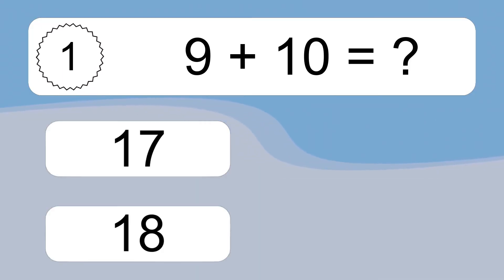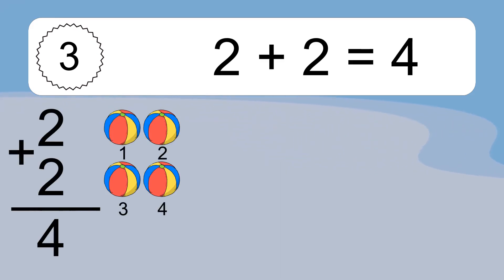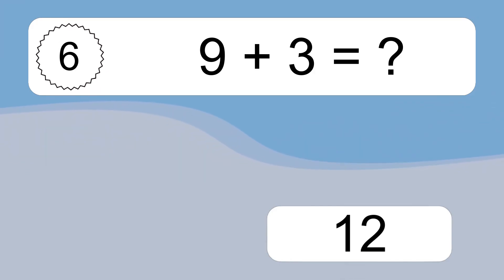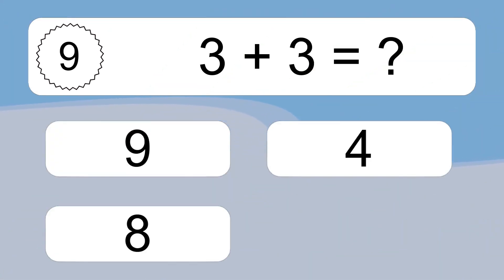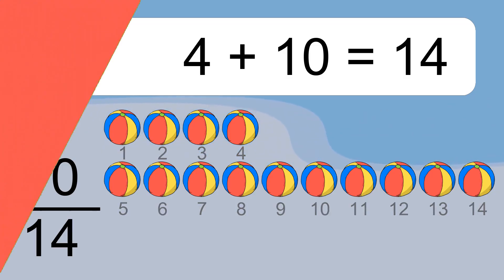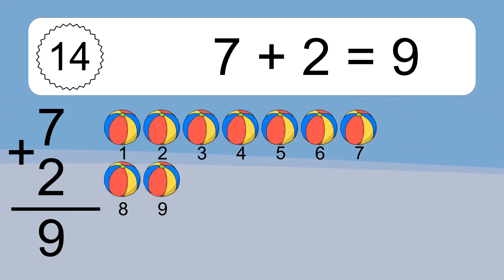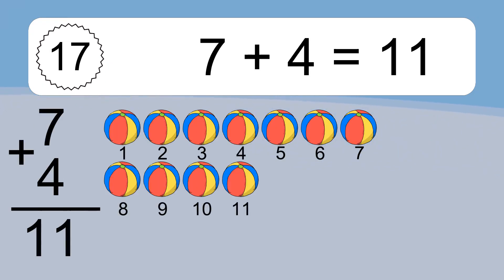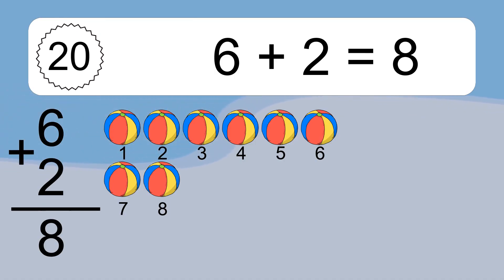20 Addition Quiz Exercises for Kids